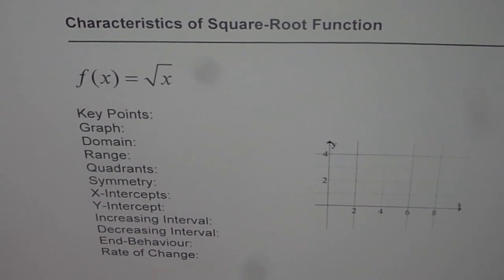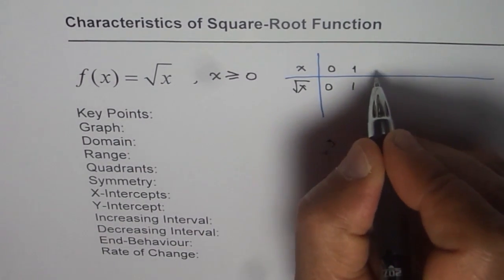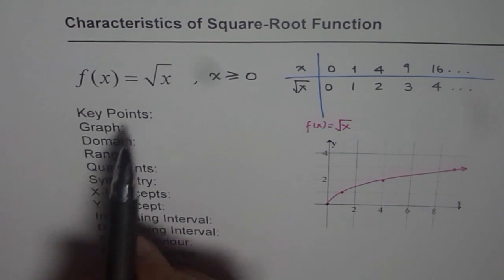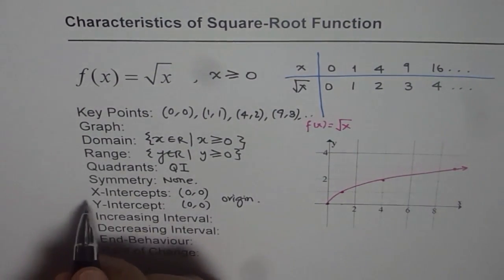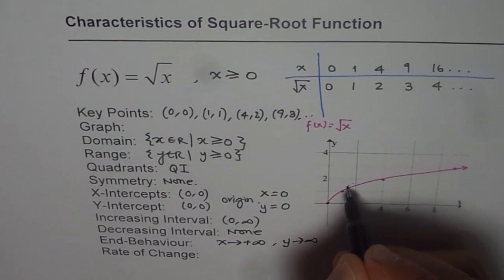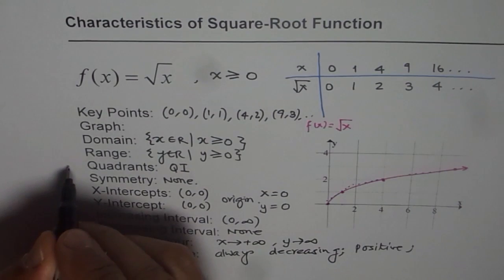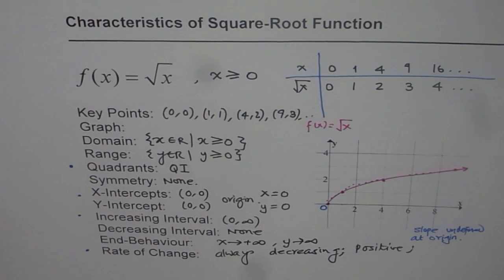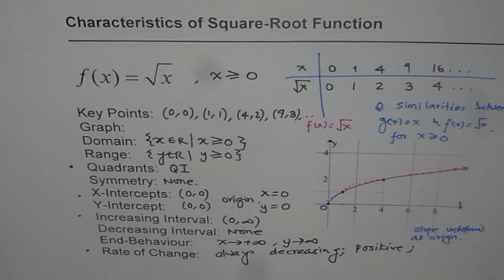Characteristics of Square Root Function